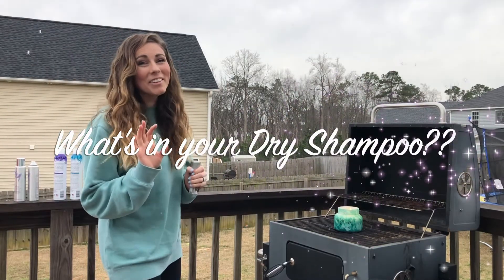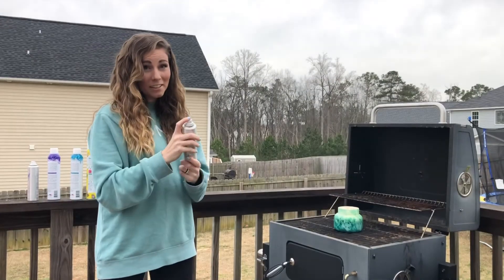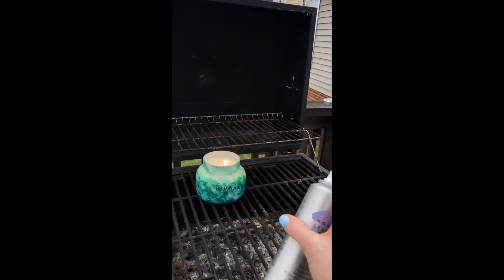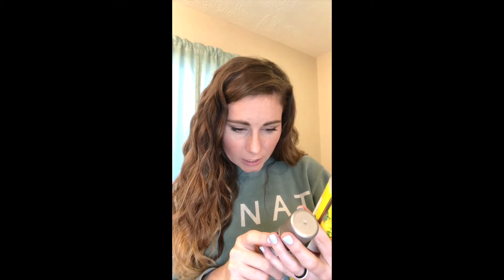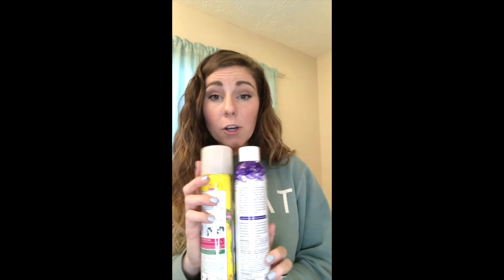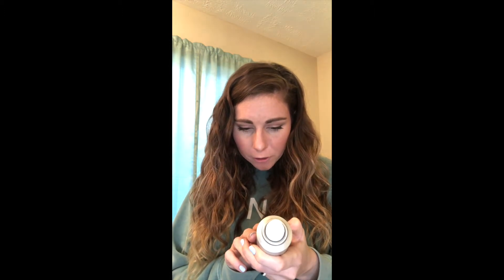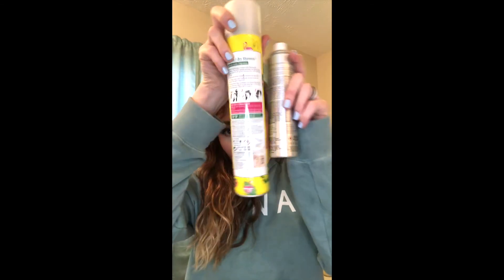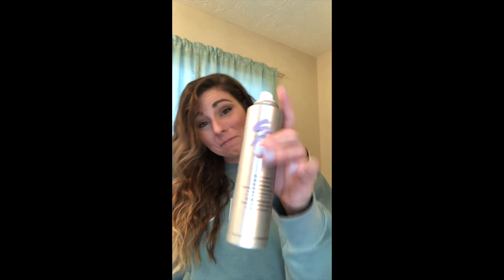MONAT- DRY SHAMPOO AND FIRE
WARNING!! Your dry shampoo might cause explosions!! There's one that won't, MONAT's 'The Champ Conditioning Dry Shampoo'. Here's what happens, and why!!!
**WARNING** DON'T TRY THIS AT HOME! This experiment was conducted in an controlled environment with Fire Extinguisher and safety precautions in place.